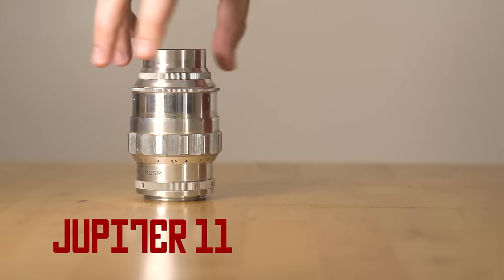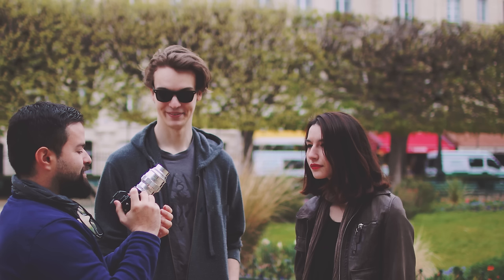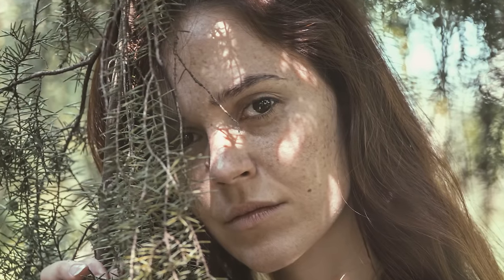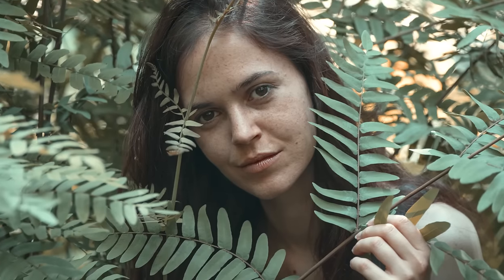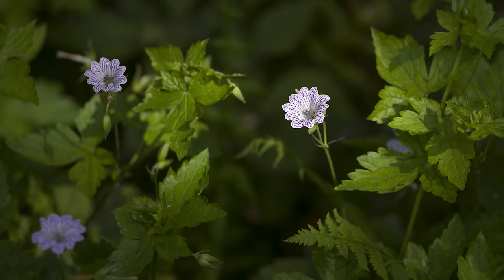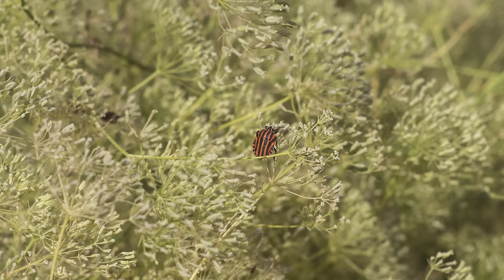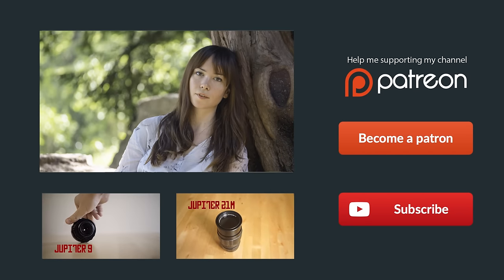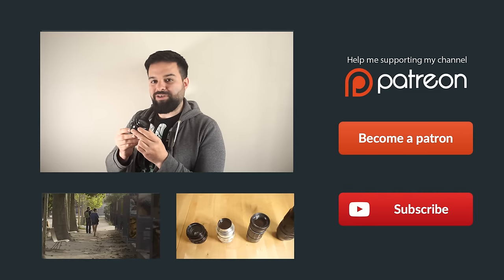The Incredible Rocket Ship Lens | Jupiter 11 135mm f/4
This cheap soviet lens is a great and original way to look like an Hipster but also to take great photos ...

New to my Chanel?? Here are some playlists to get you started.

Dont forget to subscibe to my Youtube chanel to get the new episodes of the Weird Lens Challenge

Below are some of the gear I use to create my videos

you can find more informations about the models of the video here

Ask me what kind of lens you want me to review for the next episodes.

This lens has a stepless aperture ring. So you can set your aperture wherever you want. There are no clicks.